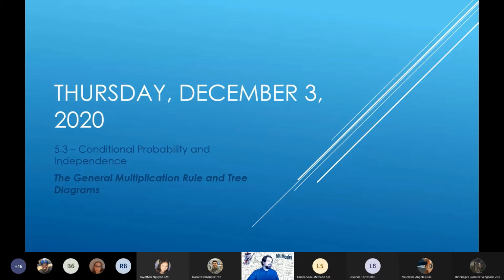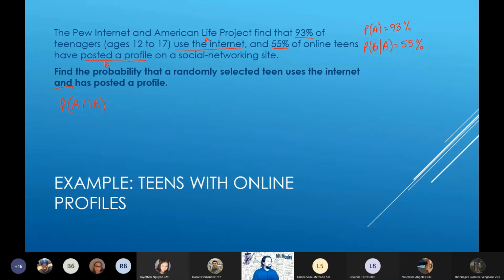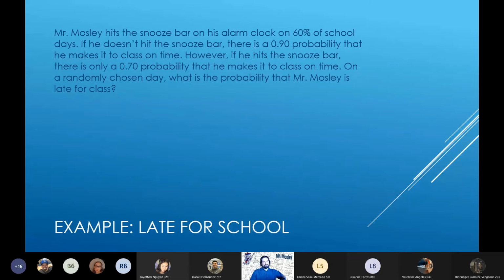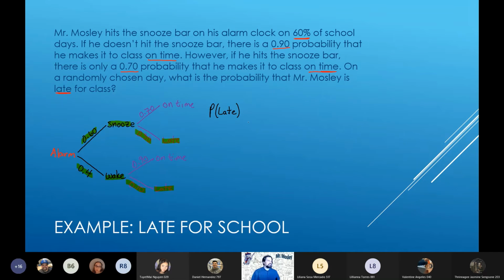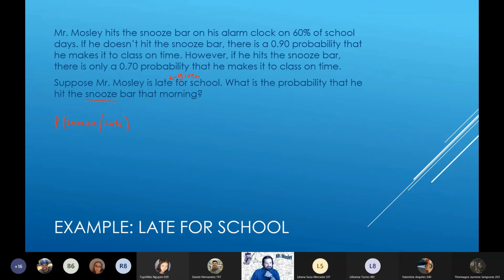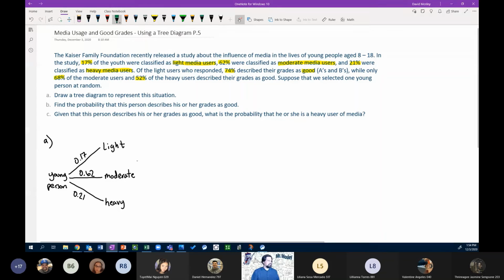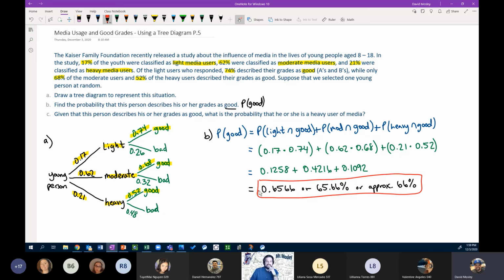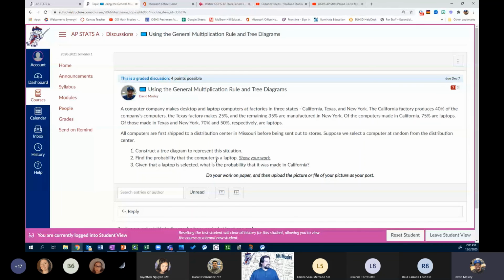OGHS AP Stats Period 5 Live Meeting 12/3/20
In today's class we explored the general multiplication rule, tree diagrams, and how to use them both when calculating conditional probabilities.